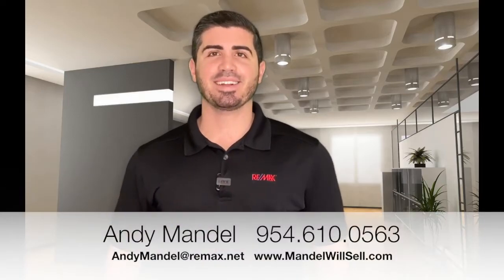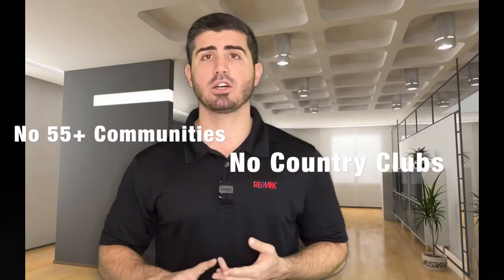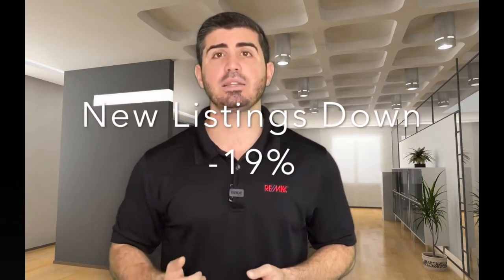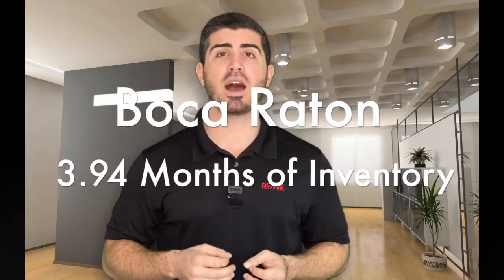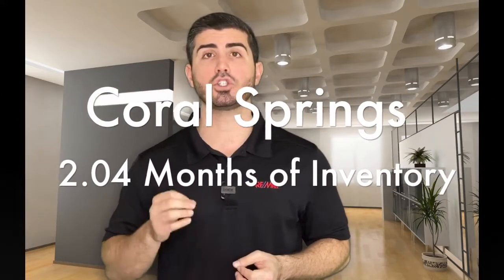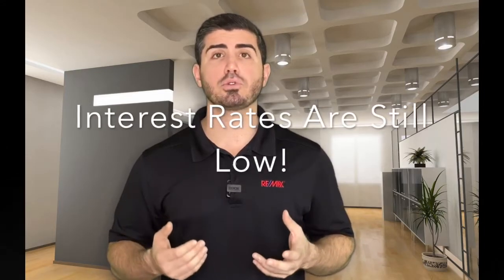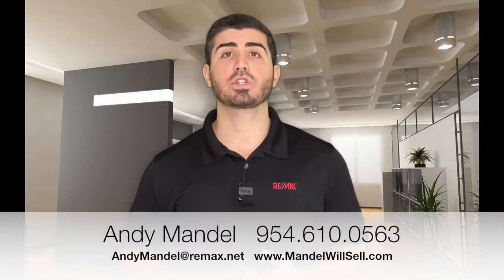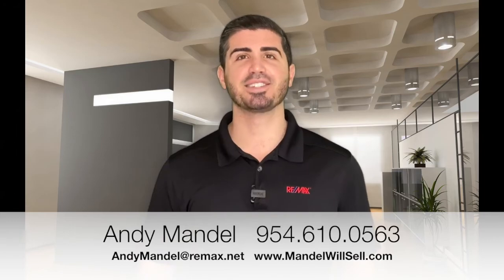January 2020 South Florida Housing Market Update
Curious about the South Florida Housing Market? Watch this video to see what's going on with the real estate market at the end of January 2020! We put specific emphasis on the South Florida cities of Boca Raton, Parkland, and Coral Springs - where we do most of our business!